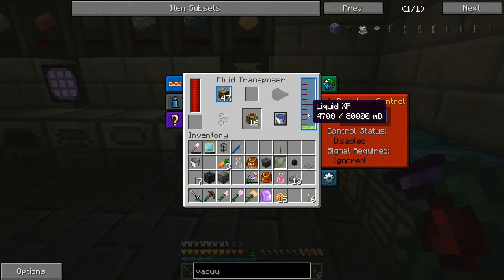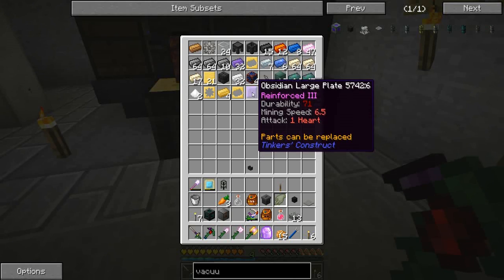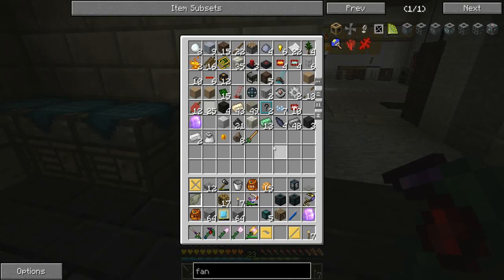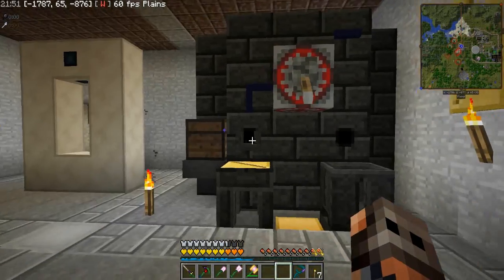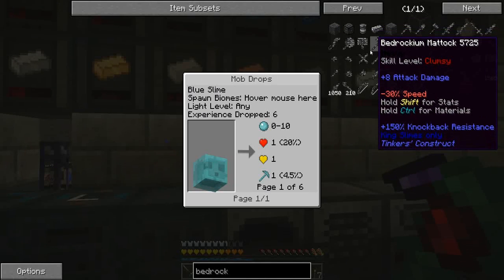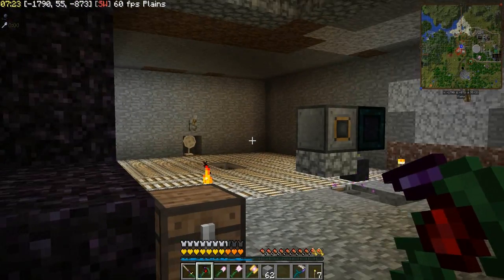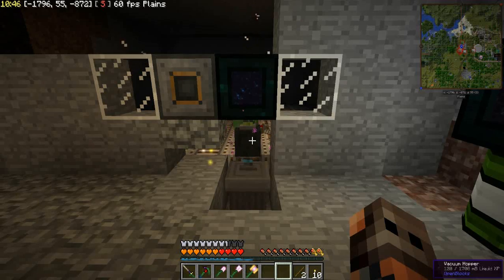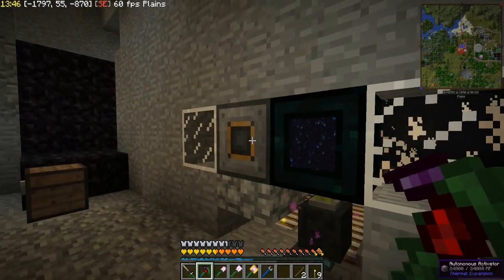Primus Unabridged Ep 14: Automatic XP (The tale of the lost tesseract)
Current pack: Unabridged on ATLauncher